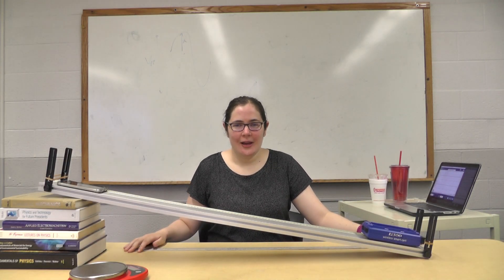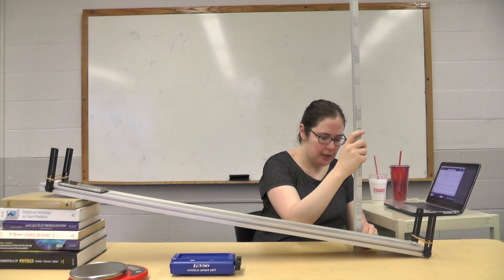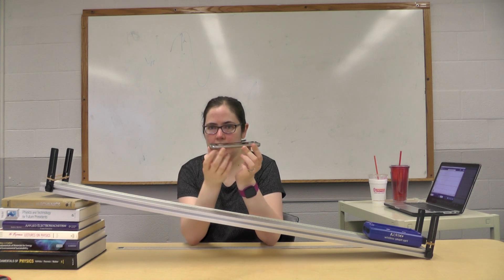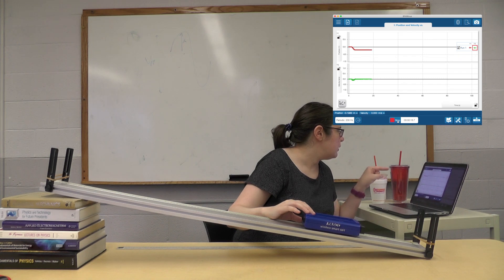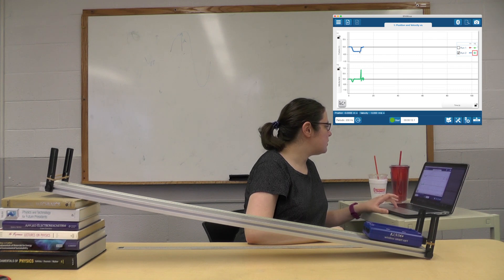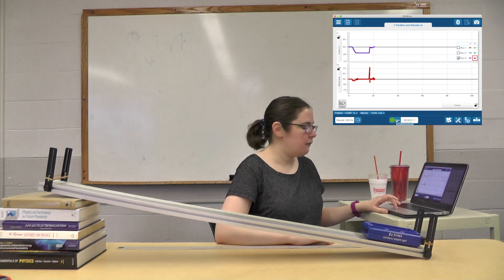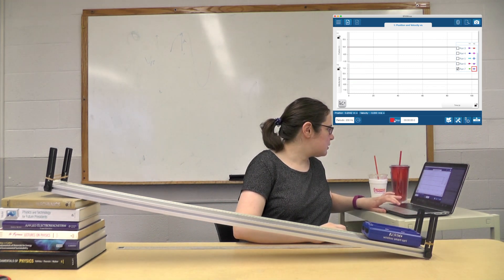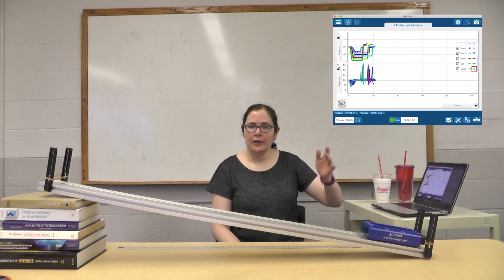Conservation of Energy Lab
This lab video explores the relationship between potential energy and kinetic energy as mechanical energy is conserved.  Displacement and velocity measurements are performed with a Pasco SmartCart and data collection with SparkVUE.
This video is part of a video series on General Physics I Labs at Eastern Nazarene College.